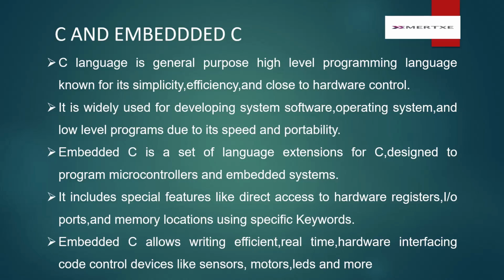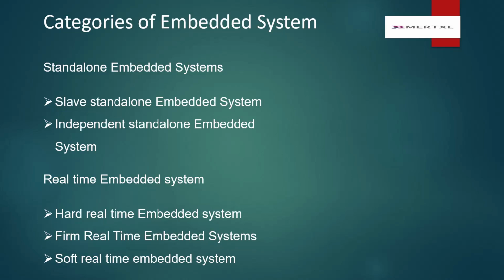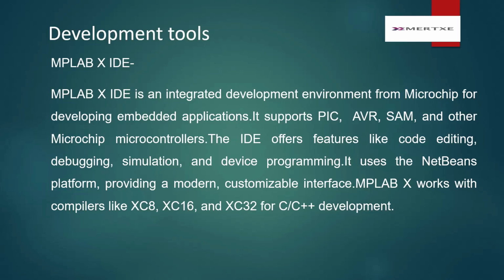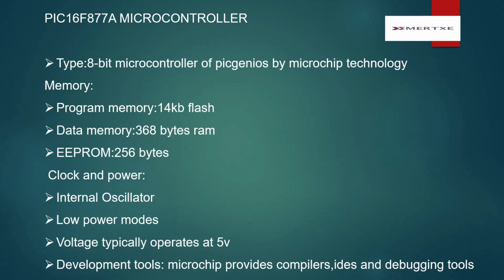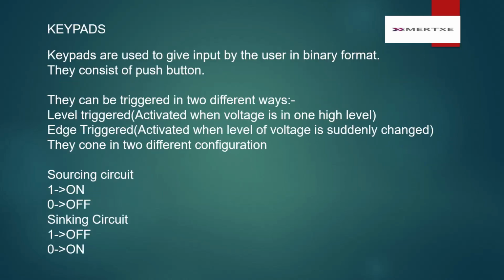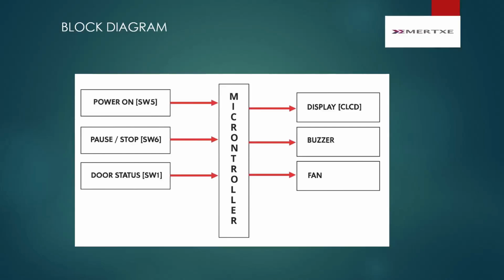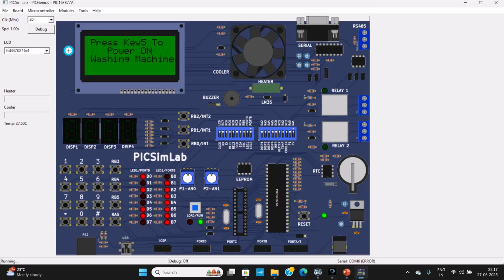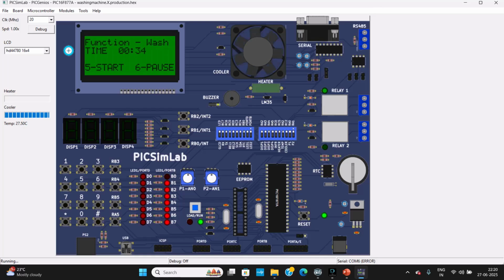washing machine simulation built using the PIC16F877A microcontroller as part of my internship.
Welcome to my embedded systems project!In this video, I showcase a washing machine simulation built using the PIC16F877A microcontroller as part of my internship. This system includes:🔹 Mode selection for different fabrics (Quick Wash, Heavy, Spin only...)🔹 Water level configuration (Low to Max)🔹 Real-time cycle management using Timers & Interrupts🔹 User interface via Digital Keypad & CLCD🔹 Buzzer and Fan control to indicate system status🛠 Tools Used:🔸MPLAB X IDE🔸XC8 Compiler🔸 Picsimlab Simulator#EmbeddedSystems